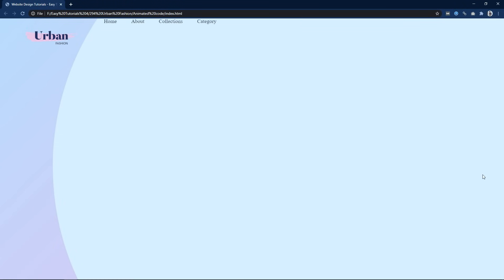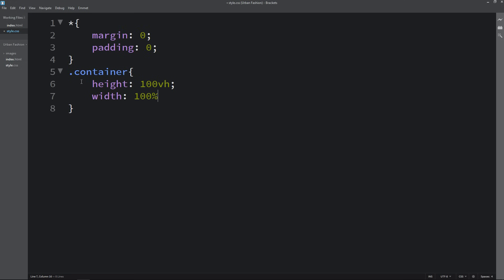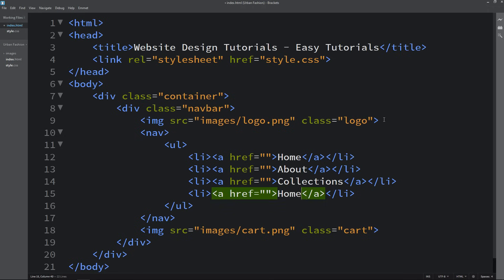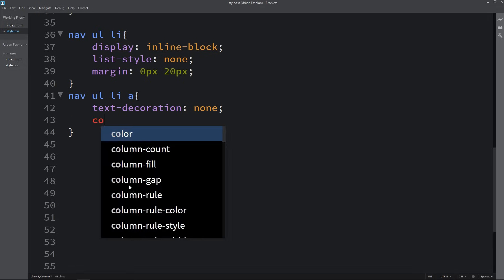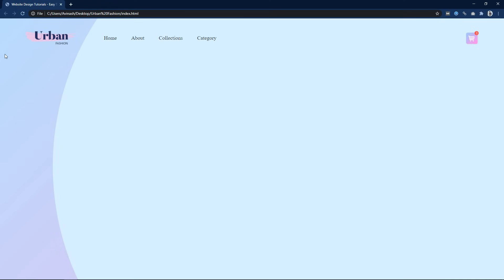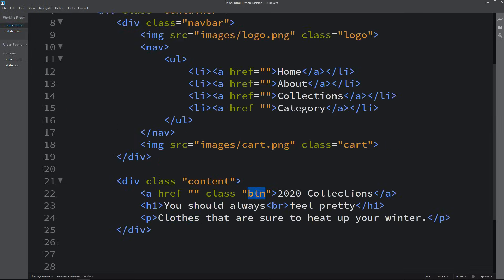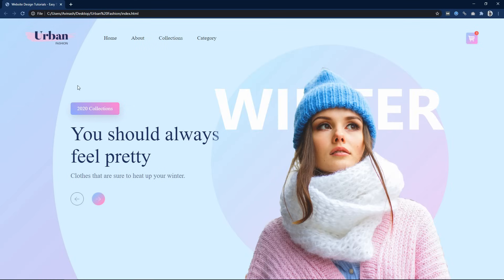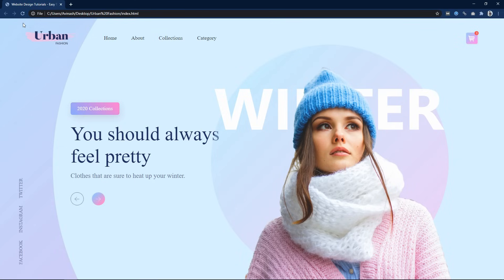How To Make Website Using HTML & CSS Step By Step | Modern Web Design Tutorial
How To Make Website Using HTML & CSS Step By Step | Modern Website Design Tutorial for beginners

Here in this video, you will learn to create a website using HTML and CSS step by step.